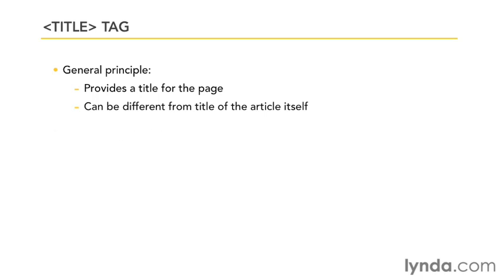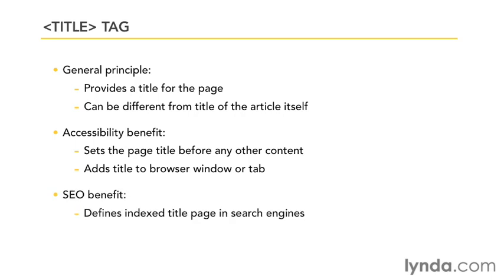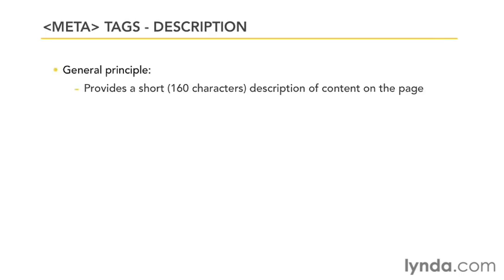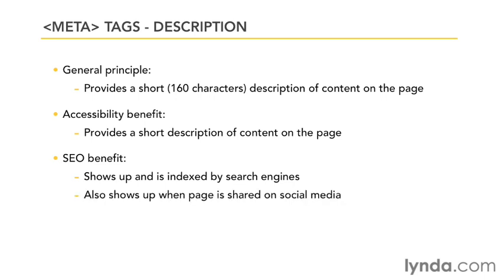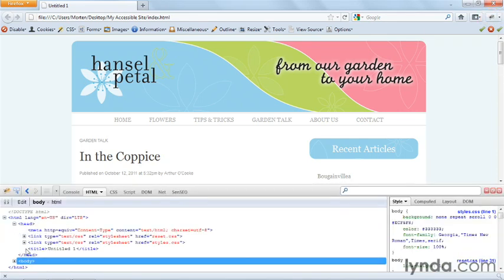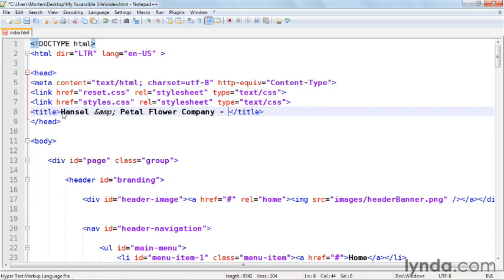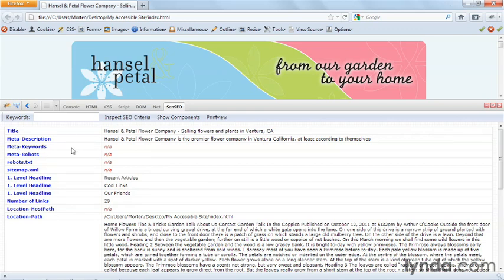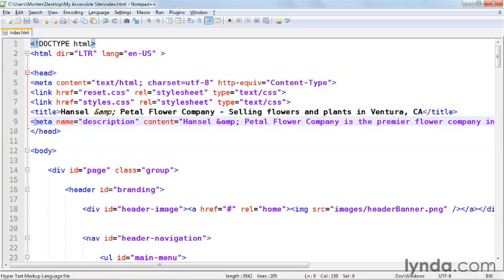89051 05 02 SC11 title